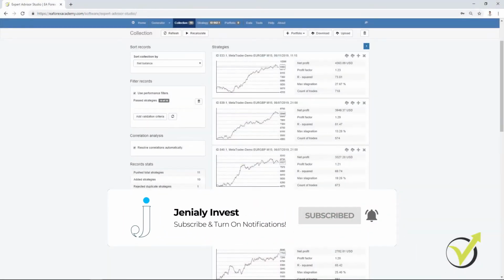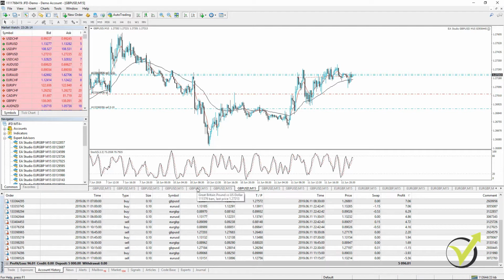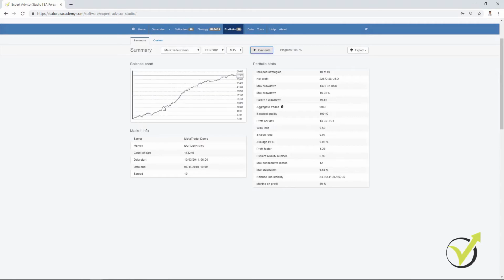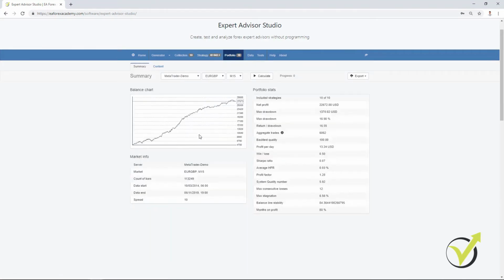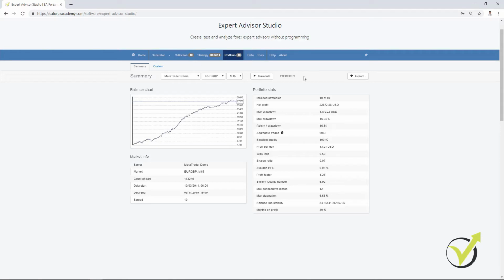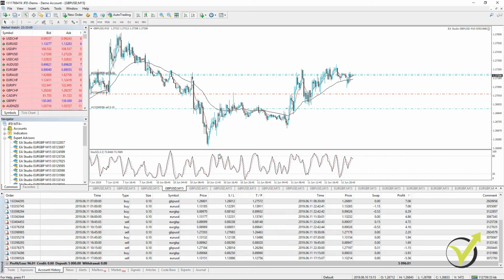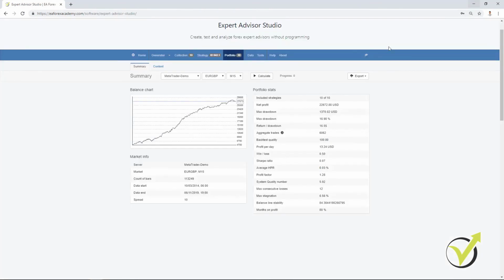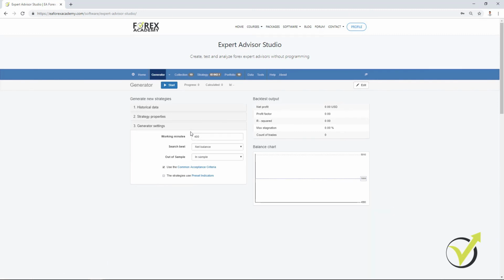Day 13 Portfolio of Expert Advisors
Portfolio of Expert Advisors is a free lecture from the FREE Online trading course: EA Studio Start-Up.

In this lecture - Basket of Expert Advisors, Petko Aleksandrov will talk about the portfolio Expert Advisors which are available in EA Studio.

In this video, you will learn how it is possible to trade many Expert Advisors into one. This is exactly what is a basket of Expert Advisor - the opportunity to trade many strategies with one Expert Advisor.

And we think this is the only Strategy Builder that provides a basket of (portfolio) Expert Advisors, so far we didn't see any other.

�So what is the basket of Expert Advisors?
These are Expert Advisors that contain many strategies inside.

Petko Aleksandrov has created the course focusing on how to automate strategies even you are not a developer. This is very important in algorithmic trading for all traders.

Petko Aleksandrov is the Head Trader at EA Forex Academy, and in this course, you will get the best of his experience. Already over 16 000 students joined his courses, and all are trading his strategies.

� If you have any questions, please, write in our trading Forum, where you will receive an answer within 12 hours.